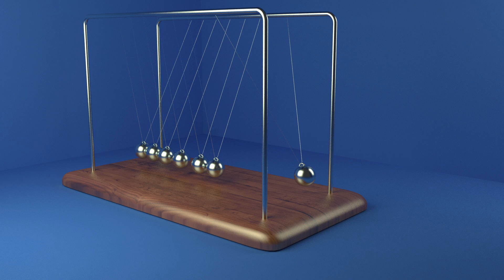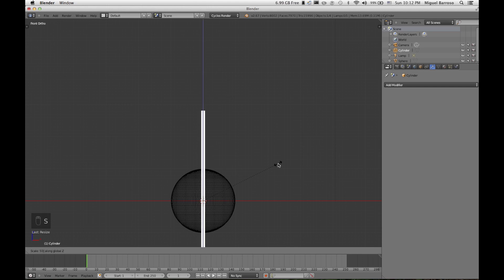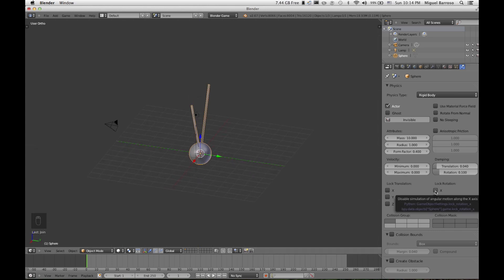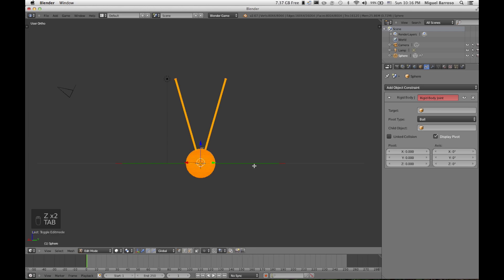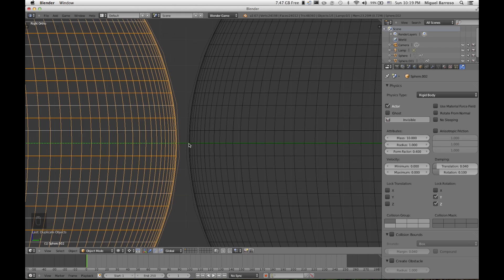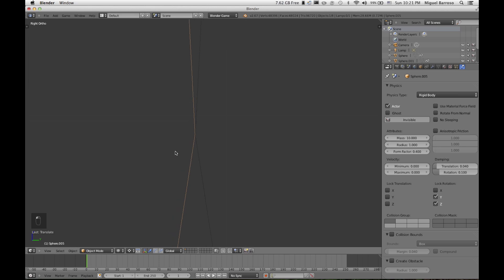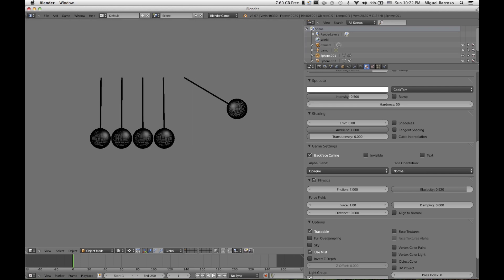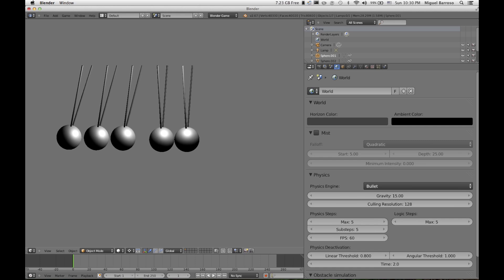Blender Turorial 2.67 Physics Test: Newtons Cradle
Here in this Blender tutorial I'll show you how to set up the physics to create "Newtons Cradle" Ill go over all the steps on what you need to set this effect up